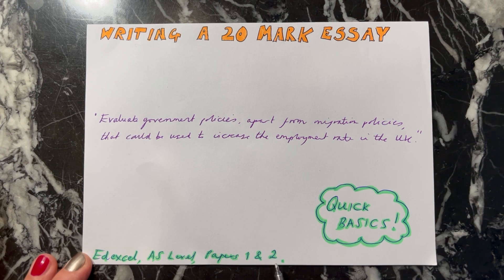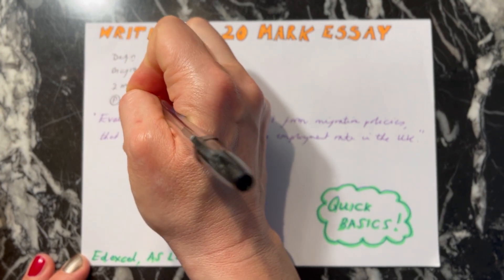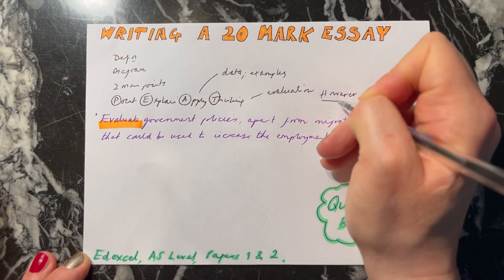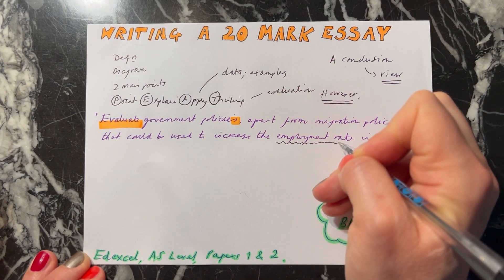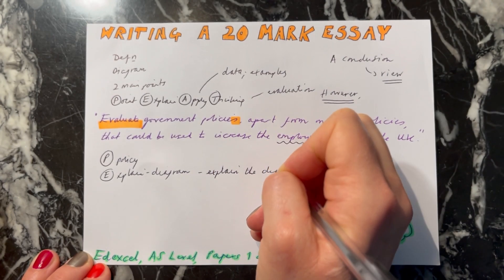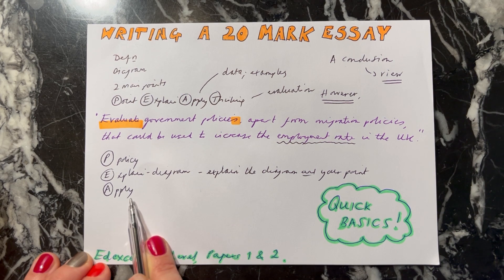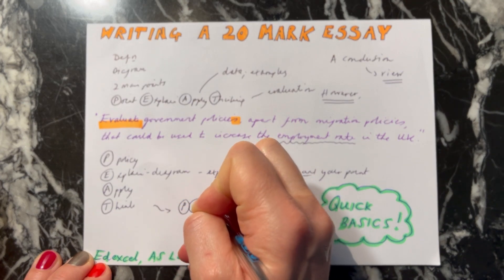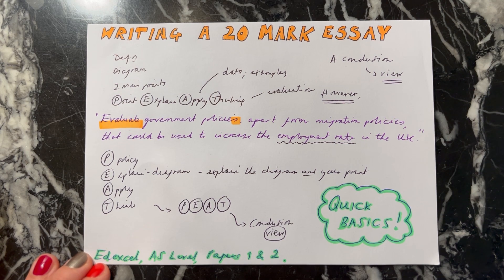20 Mark Essay Question - the basics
A simple summary of what to include in a 20 mark essay question (for Edexcel Economics A, AS, Papers 1 & 2)